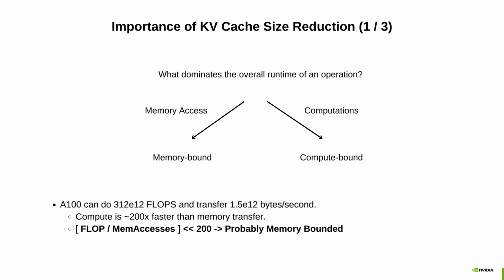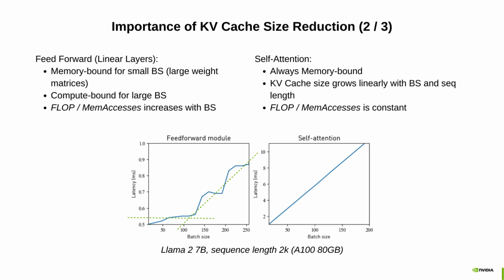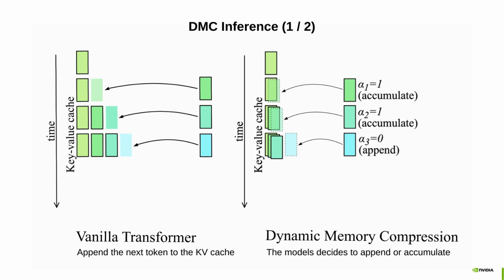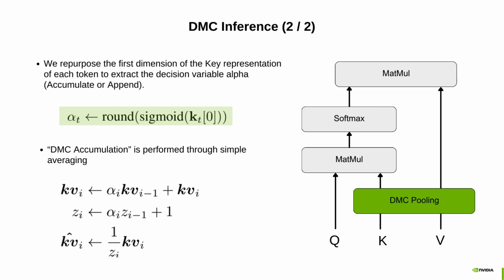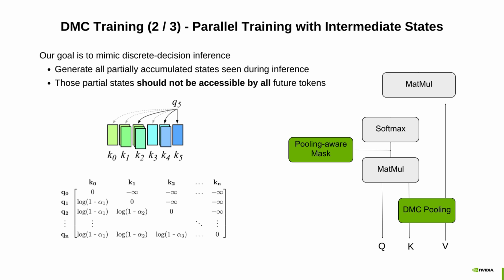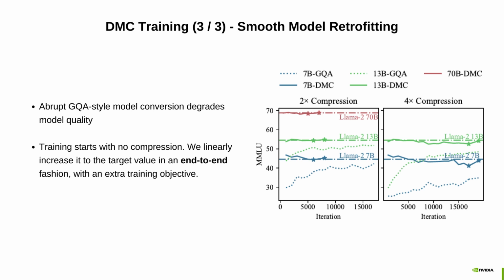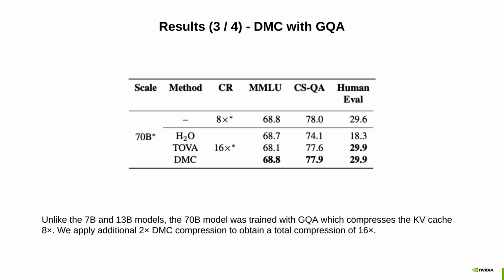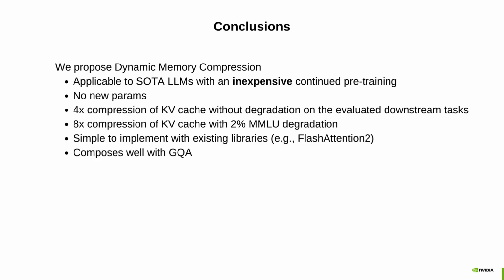[ICML 2024] Dynamic Memory Compression: Retrofitting LLMs for Accelerated Inference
Title: Dynamic Memory Compression: Retrofitting LLMs for Accelerated Inference
Authors: Piotr Nawrot, Adrian Łańcucki, Marcin Chochowski, David Tarjan, Edoardo M. Ponti

Abstract: Transformers have emerged as the backbone of large language models (LLMs). However, generation remains inefficient due to the need to store in memory a cache of key-value representations for past tokens, whose size scales linearly with the input sequence length and batch size. As a solution, we propose Dynamic Memory Compression (DMC), a method for online key-value cache compression at inference time. Most importantly, the model learns to apply different compression ratios in different heads and layers. We retrofit pre-trained LLMs such as Llama 2 (7B, 13B and 70B) into DMC Transformers, achieving up to ~6.4x throughput increase during auto-regressive inference on an NVIDIA H100 GPU. DMC is applied via continued pre-training on a negligible percentage of the original data without adding any extra parameters. We find that DMC preserves the original downstream performance with up to 4x cache compression, outperforming up-trained grouped-query attention (GQA) and key-value eviction policies (H2O, TOVA). GQA and DMC can be even combined to obtain compounded gains. As a result, DMC fits longer contexts and larger batches within any given memory budget.